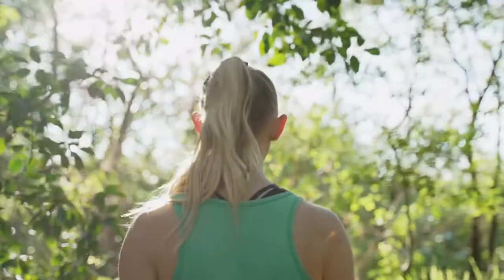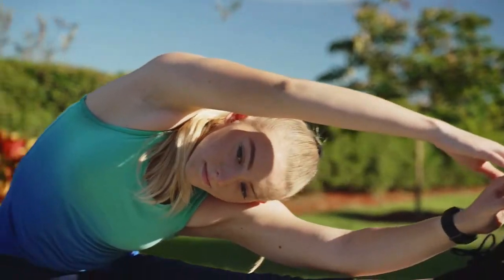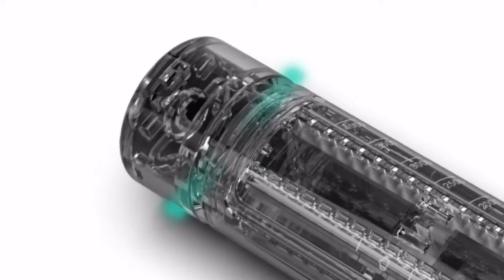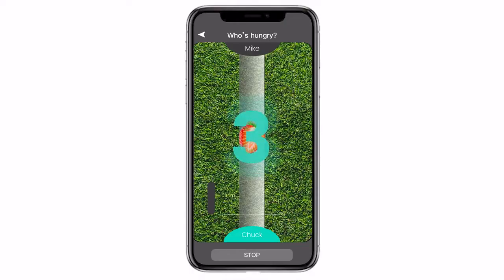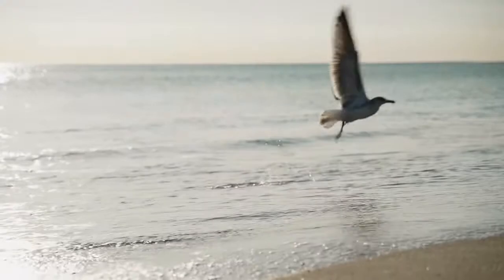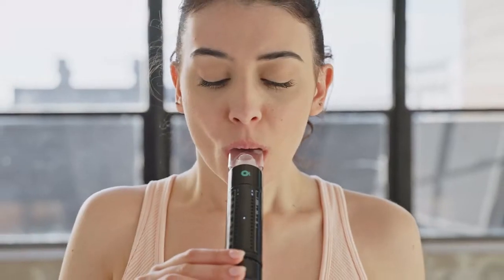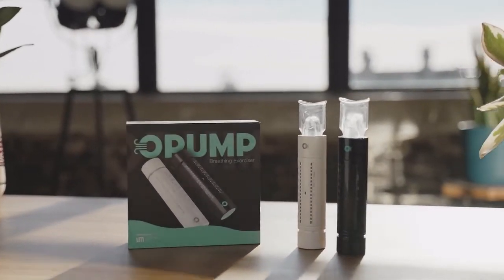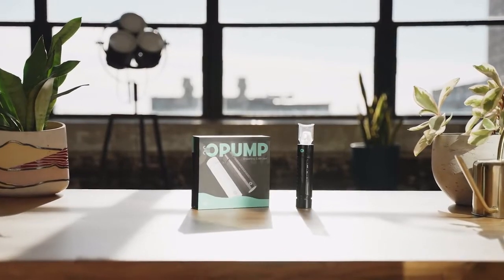OPUMP Your Real Breathing Trainer - Opump: Your Real Breathing Trainer- Anytime, Anywhere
OPUMP: Your Real Breathing Trainer- Anytime, Anywhere
Know your lung capacity and train your breath to boost physical performance and cardio endurance

OPUMP Your Real Breathing Trainer - click here for opump breathing trainer:...